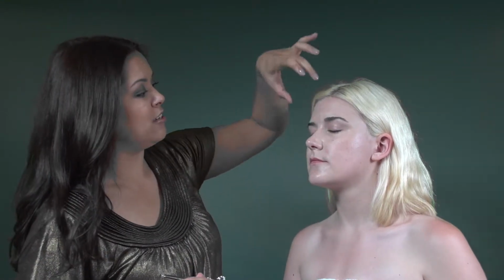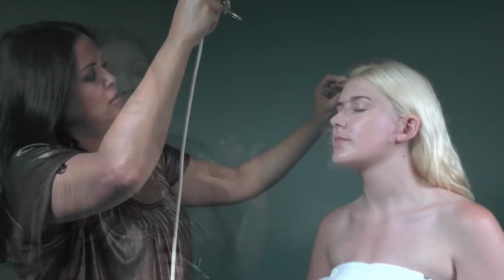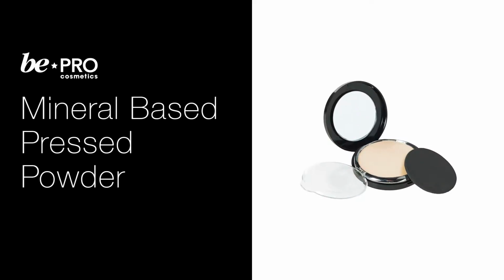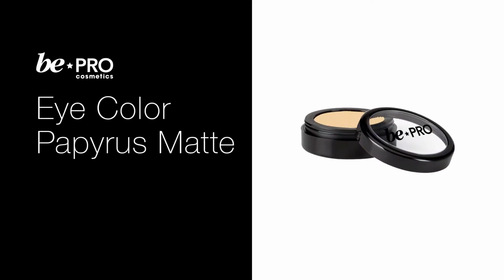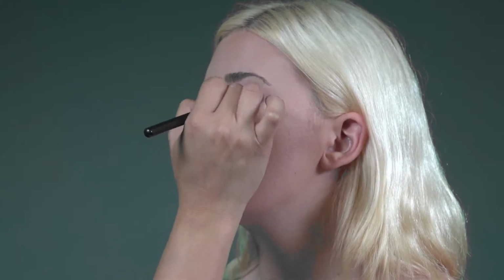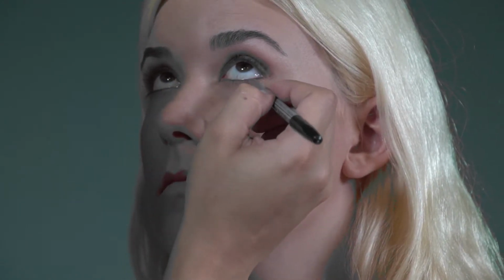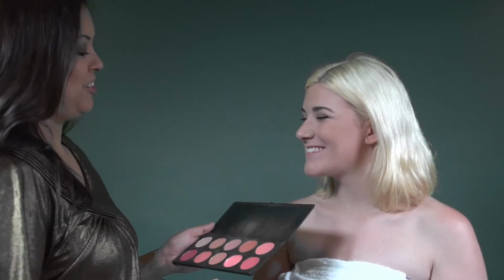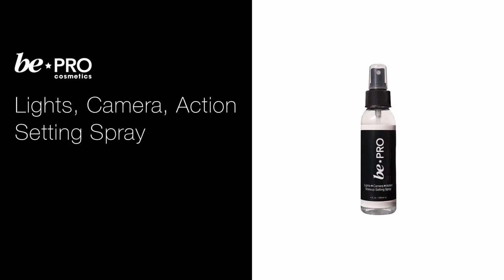Wedding Makeup: Flawless Finish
In our second tutorial for the wedding makeup series,  Meredith gives Jacqi a classic and beautiful bridal look.